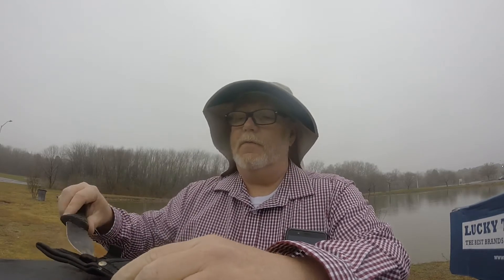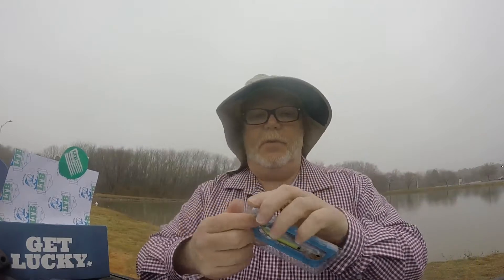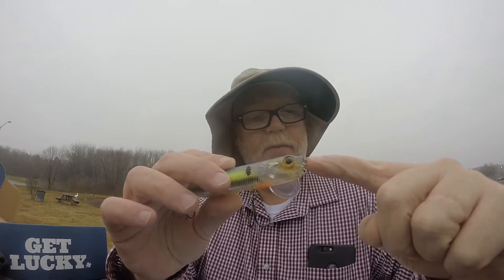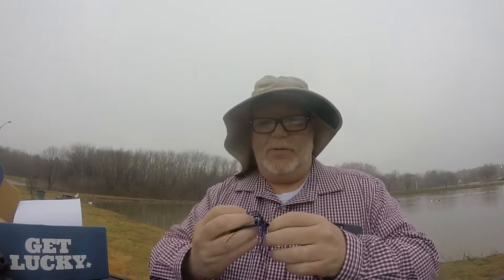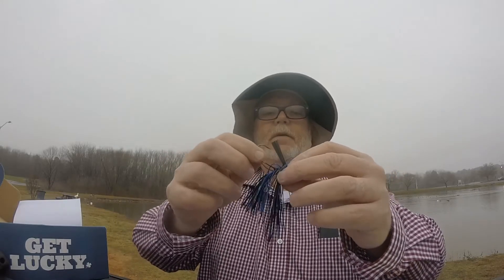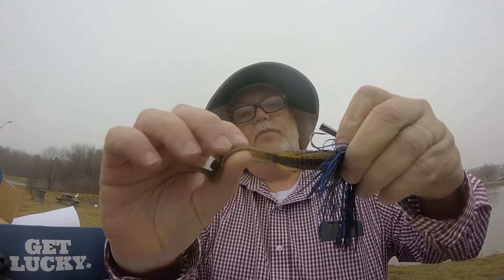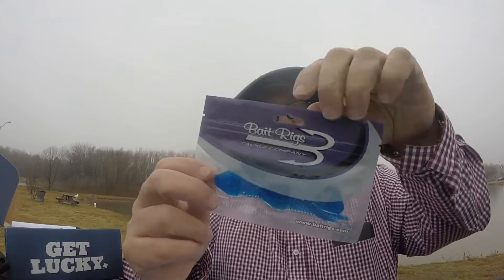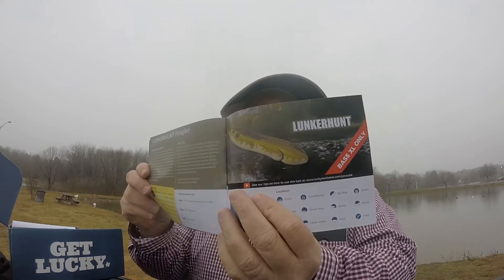Lucky Tackle Box Unboxing February 2019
Kyle Welcher Fishing

FISHING AROUND THE CHATTANOOGA, TN, FROM CREEKS, SMALL FARM PONDS AND LAKES.
I am a father, husband and grandfather (Poppy), I have been fishing since I was about 4, thanks to my Grandpa Sam. He taught me the right way to fish. I fish 4-5 days a week in the Chattanooga,TN/North GA area. I am a firm believer in teaching the art and sport of fishing to kids. I would love to open a Fishing Camp in the area, where kids could come and learn the basics and fall in love with the sport.

I am a Pro Staffer for the following companies:  Fiftyone7Tungsten.  Member of Team Ardent,  SmartBaits,  Trapper Tackle,  McCain Hi-Performance Rods,
 Blitz Baits
Any items you would like me to do a video review of can be sent to:
Kevin Campbell
Capatain Hook'd
218 Benton Dr
Thanks for the views and the follows. and remember..."Take a kid fishin'"